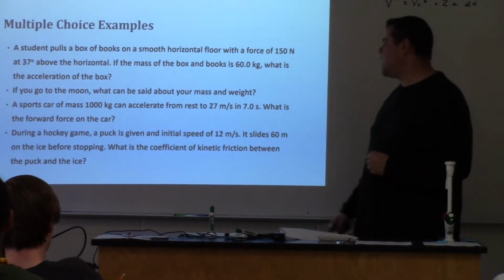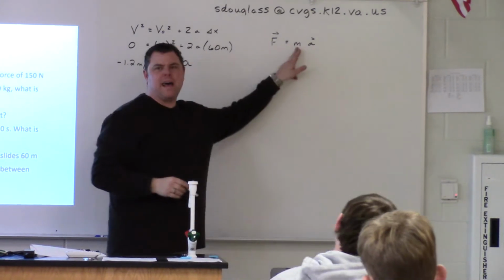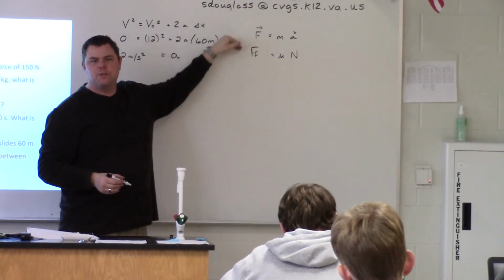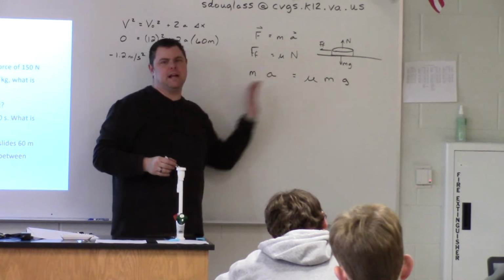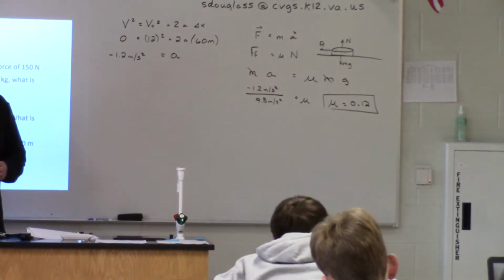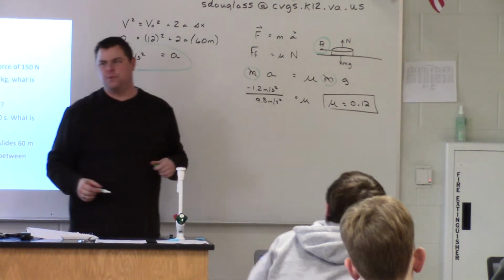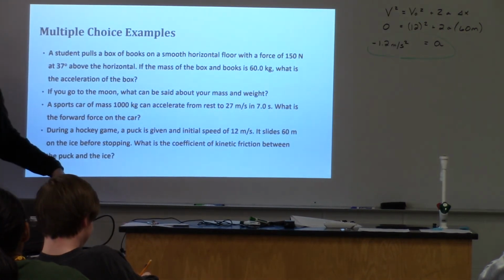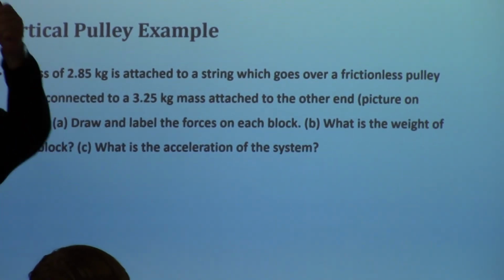Mr. Douglass Quiz Review 1/12/16 2 of 5